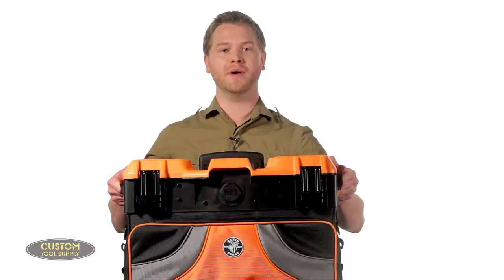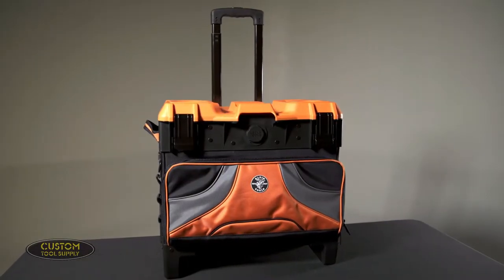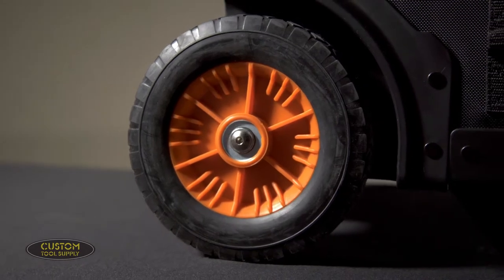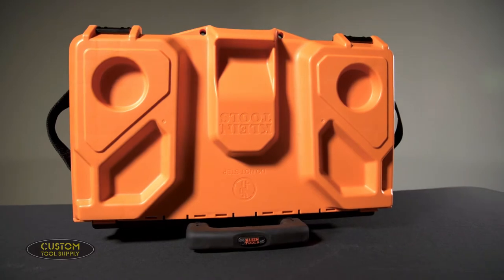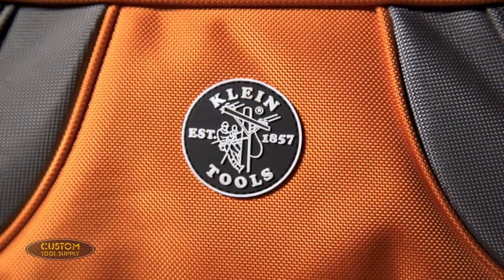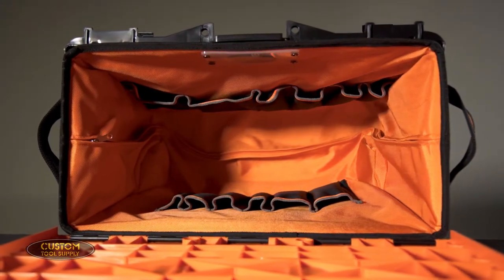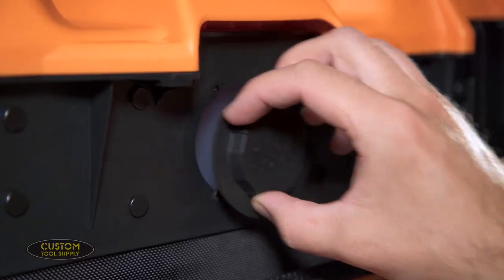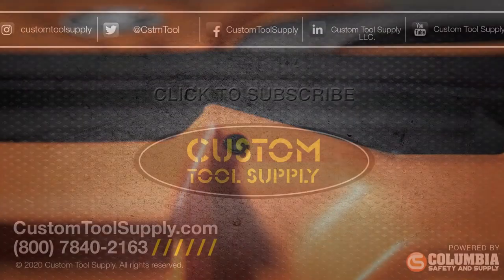Tradesman Pro Rolling Tool Bag from Klein Tools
Take a closer look at the features and specifications of the Klein Tools Tradesman Pro Rolling Tool Bag.

Klein Tools has positioned themselves at the forefront of tool storage and organization from their classic canvas tool bags and buckets to their highly technical backpacks and totes. And now they have a new addition to a long line of practical, durable, and trusted tool storage solutions with the Tradesman Pro Rolling Tool Bag. They’ve overhauled their previous rolling tool bag to create a unique and highly functional rolling tool bag for any trade. Learn more about it in this video!